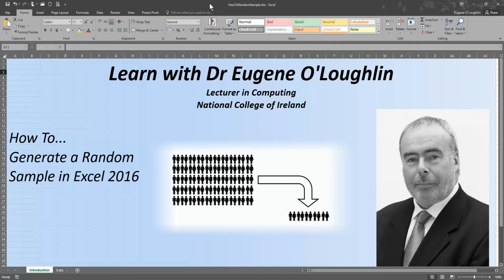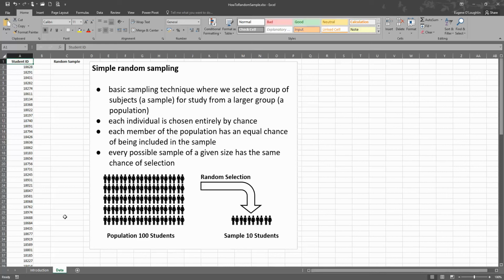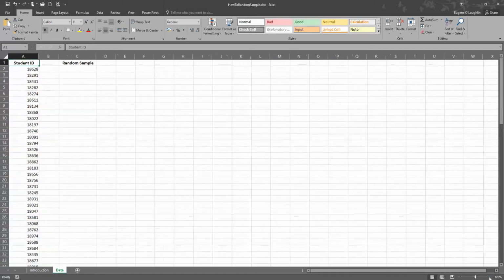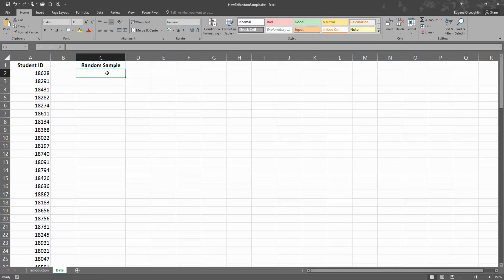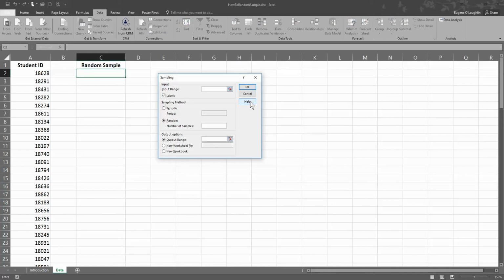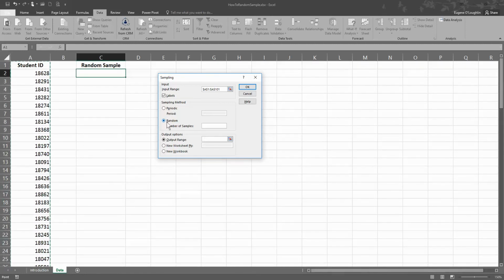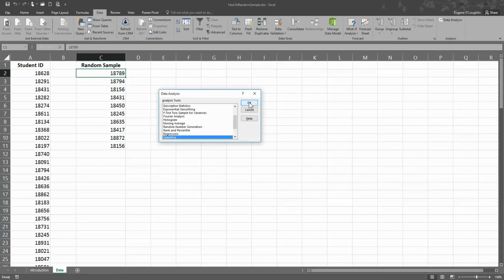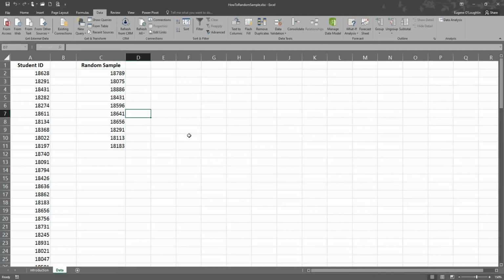How To... Create a Random Sample in Excel 2016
When you need to select a random data sample from a larger group or population, you can use Excel to generate the sample and avoid any bias in your sampling technique. In this short video you will learn how to select a sample of 10 from a population of 100.

You can also use this technique to select numbers in a draw, eg - select one number at random from 500 tickets sold! Or select six number at random like a Quick Pick for the Lotto!